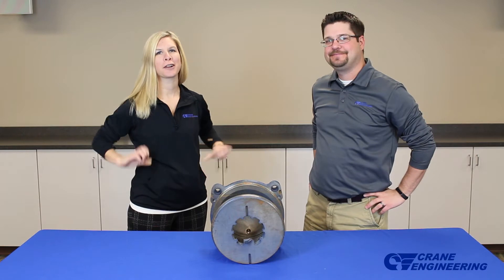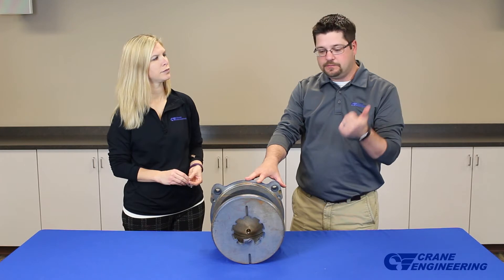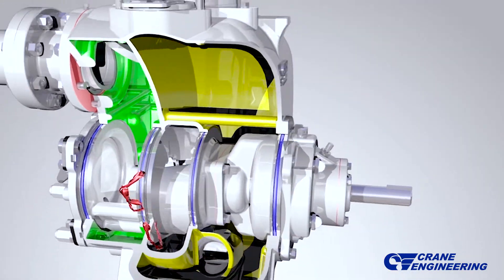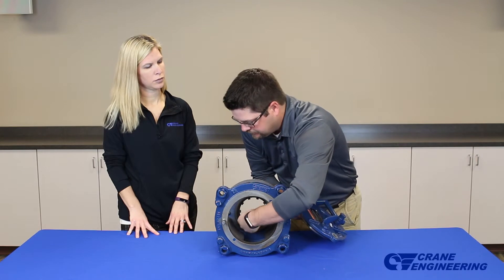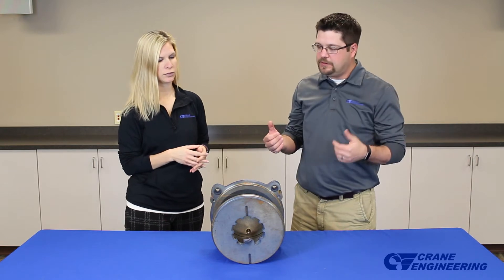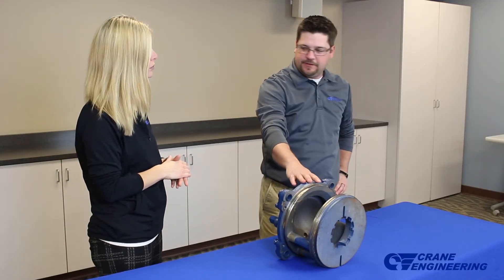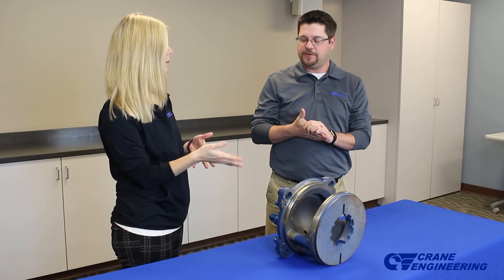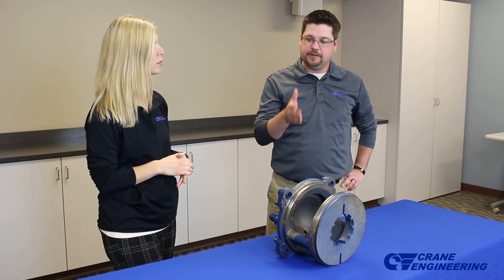Gorman-Rupp Eradicator Product Review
Sara and Brad at Crane Engineering discuss the Gorman-Rupp Eradicator Solids Management System for Super T Series pumps.